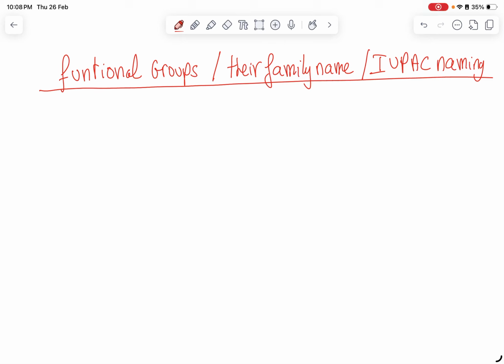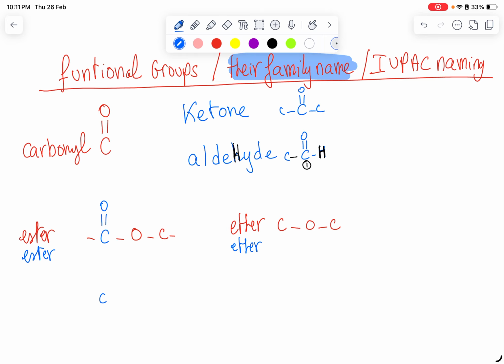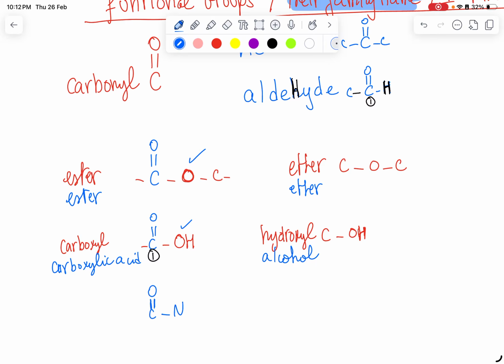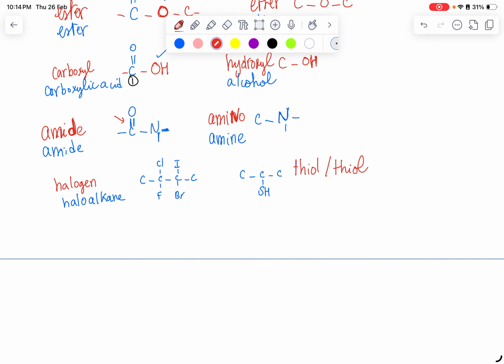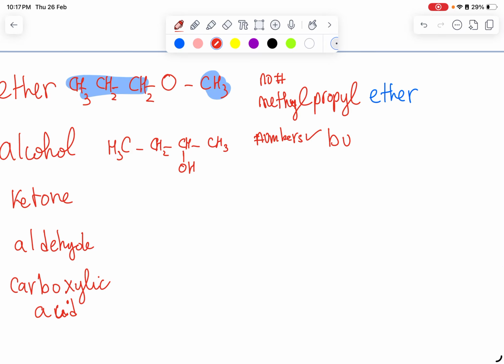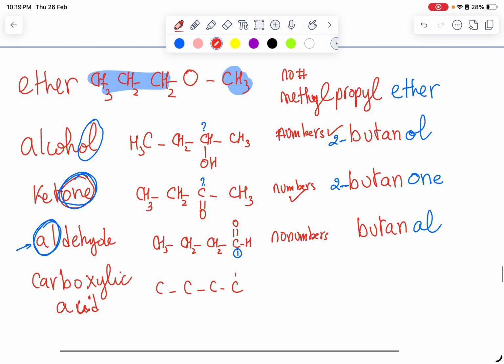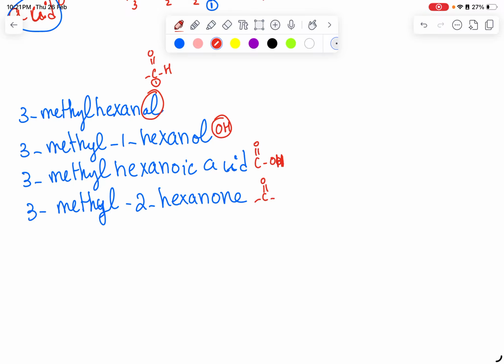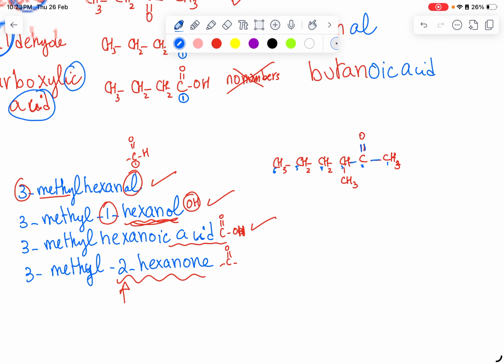Tips to memorize the functional groups, their families and their IUPAC name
This tutorial give you some tips that can help you memorize the functional groups their family group and the way we write the IUPAC name.